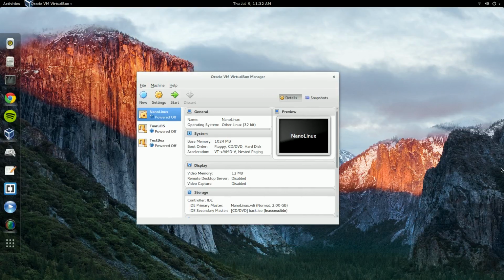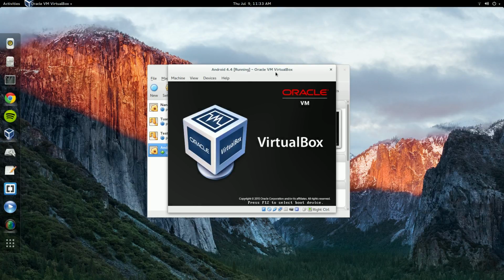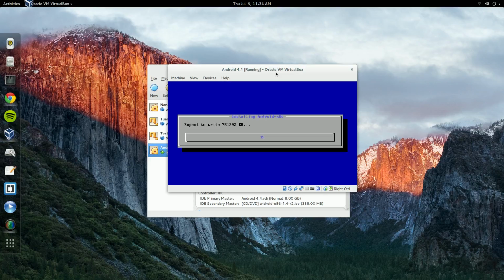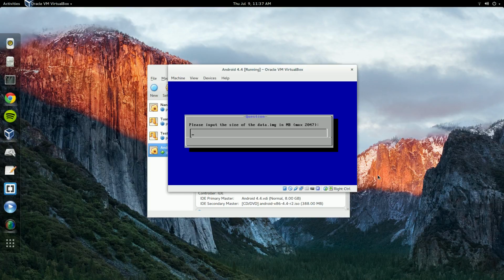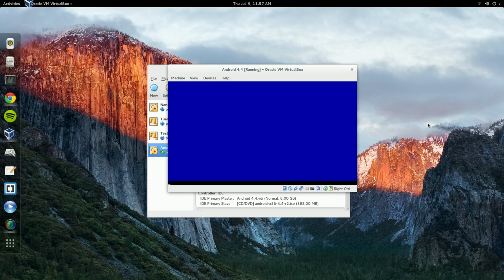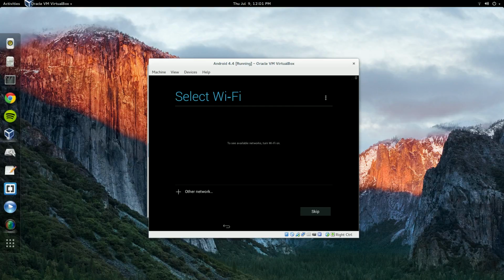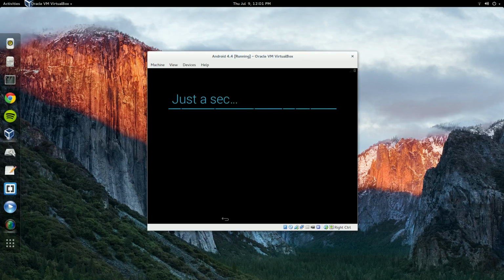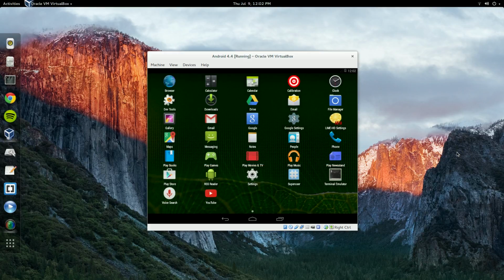How to run Android in VirtualBox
Today we are going to run Android on a PC.